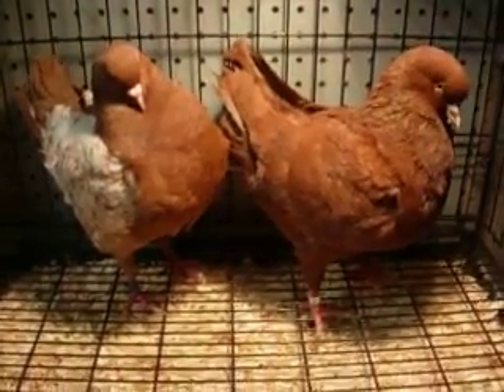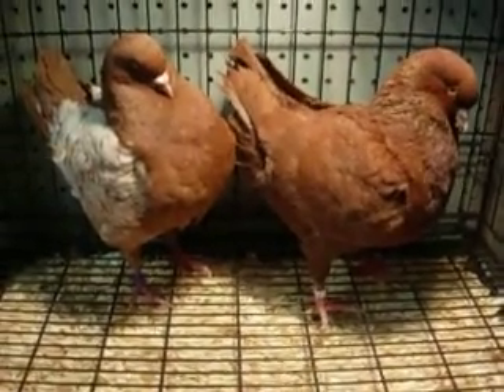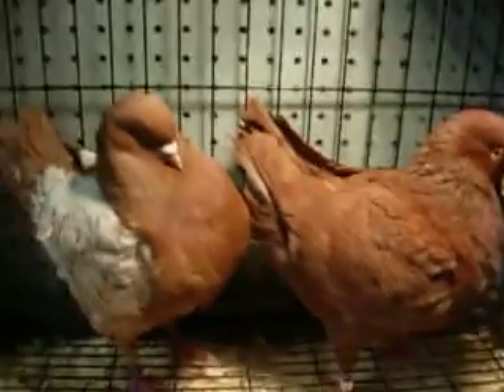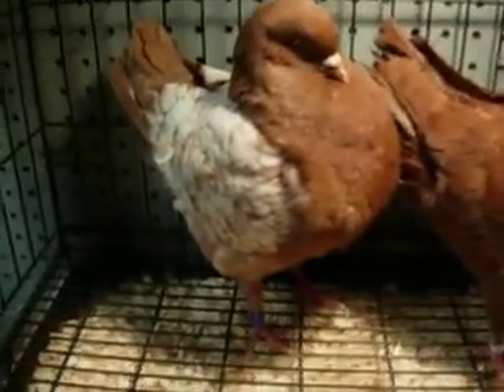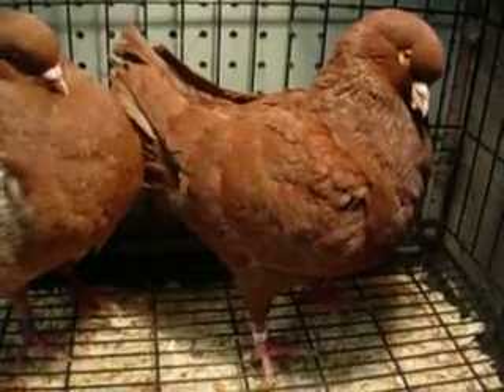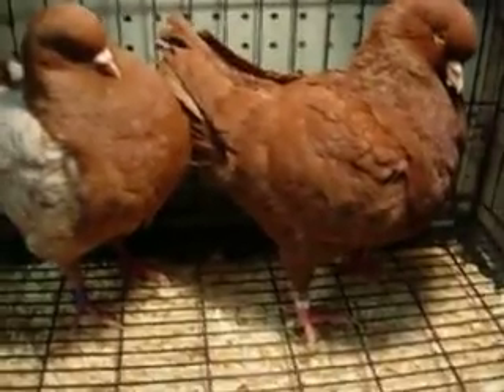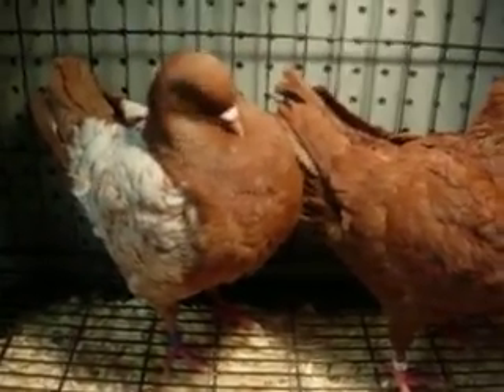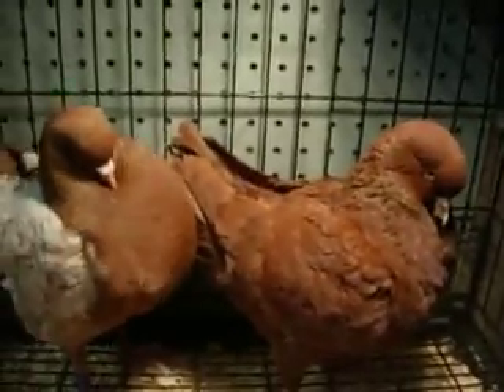Red Modena Pigeons /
Here is two various Modenas.  One red Schietti Cock and an Argent Hen.  Nice bodied birds.  These are for sale as well.  Thanks for looking!